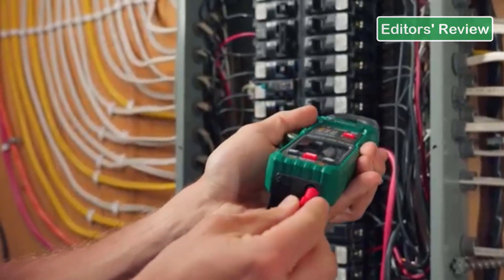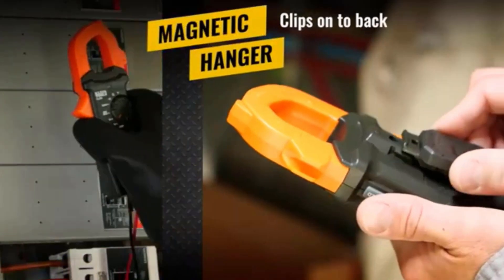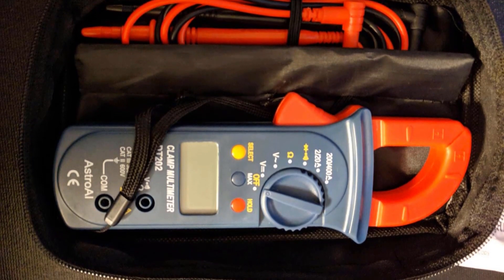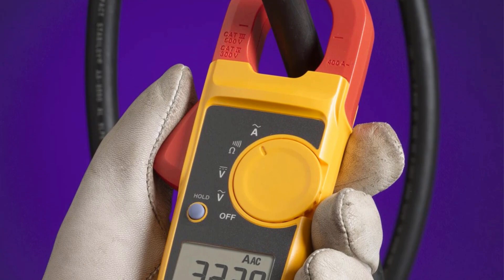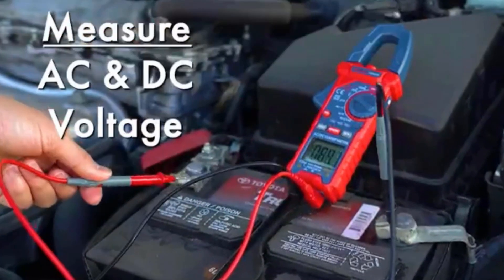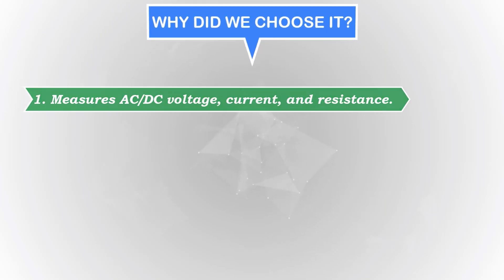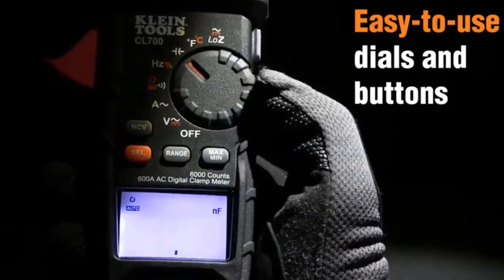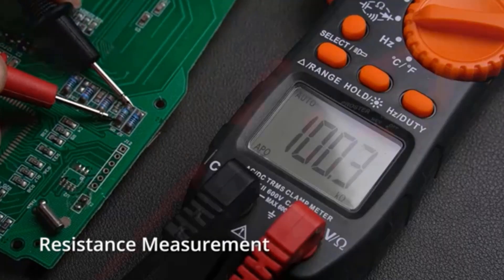5 Best Clamp Meters 2025 - [Editors' Review]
5 Best Clamp Meters 2025 - [Editors' Review]

➡ We have provided links to the - Best Clamp Meters 2025

► 5. Klein Tools CL120VP

► 4. AstroAI Digital 2000 Counts

► 3. Fluke 323 Clamp Meter

► 2. AstroAI Digital 4000 Counts

► 1. Klein Tools CL800

ABOUT THIS VIDEO:
Best Clamp Meters are very useful devices for electricians, as well as, DIYers, allowing taking accurate current measurements without disconnecting the circuit. When repairing or maintained equipment or when features to install other equipment, the best clamp meters offer combinative accuracy, toughness, and complexity. Check out the best options we found to select the most suitable clamp meter for you.

In this video, we have selected 5 Best Clamp Meters 2025 for your convenience. Such as:

5. Klein Tools CL120VP Clamp Meter - (Best clamp meter for electrician)
4. AstroAI Digital 2000 Counts Clamp Meter - (Best clamp meter low price)
3. Fluke 323 Clamp Meter - (Best clamp meter for hvac)
2. AstroAI Digital 4000 Counts Clamp Meter - (Best clamp meter on amazon)
1. Klein Tools CL800 Clamp Meter - (Best clamp meter for ac technician)

Hope You Enjoyed Our Video: Best Clamp Meters 2025